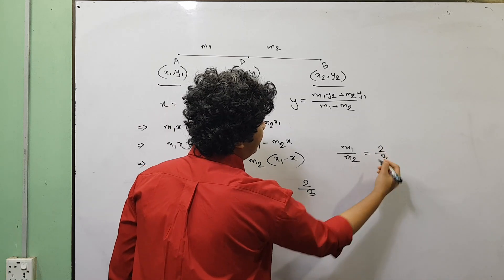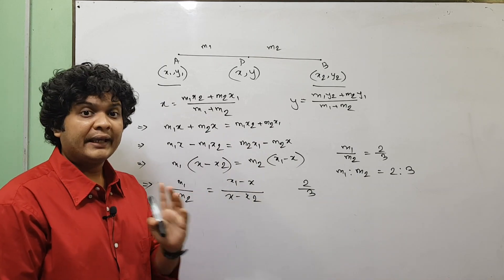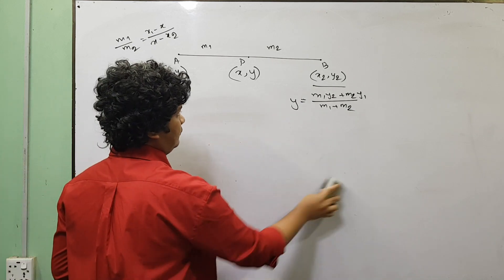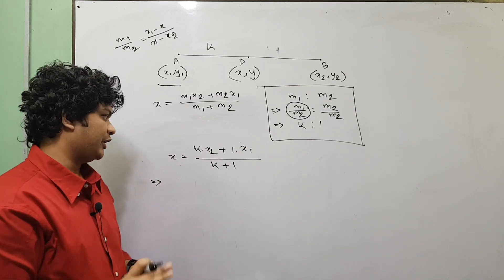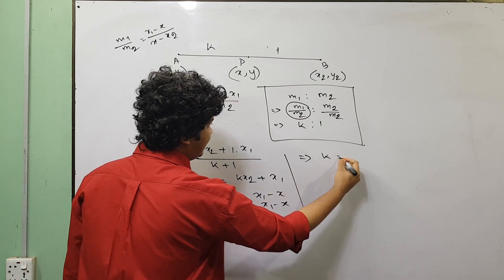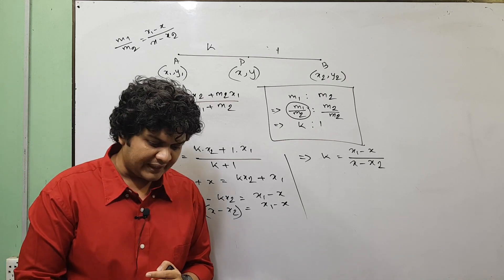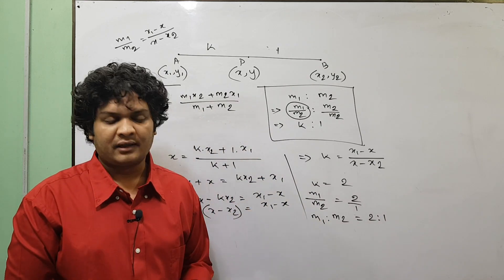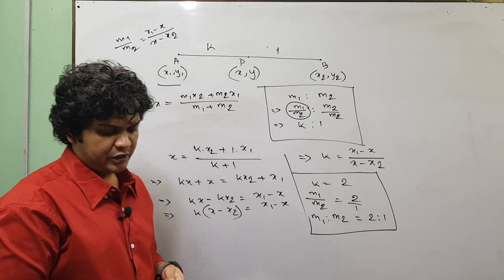7.HSC Math সরলরেখা ৩.২ || অনুপাত নির্ণয় || Straight Line Bangla Lecture || Learn With Pavel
উচ্চমাধ্যমিক গণিতের অন্যতম গুরুত্বপূর্ণ একটি টপিক হচ্ছে সরলরেখা।
সরলরেখা টপিকটি খুবই গুরুত্বপূর্ণ এইচএসসি এবং ভর্তি পরীক্ষার্থীদের জন্যে। বিশেষ করে বুয়েট ঢাকা বিশ্ববিদ্যালয় সহ সকল ভর্তি পরীক্ষায় সরলরেখা থেকে অবশ্যই প্রশ্ন এসে থাকে।
আমি চেষ্টা করেছি এই ভিডিওগুলোতে সরলরেখার বেসিক ধারণা গুলো একদম সহজভাবে উপস্থাপন করতে যাতে করে যাদের একদম বিন্দুমাত্র ধারণা নেই সরলরেখা নিয়ে তারাও যাতে নিমিষেই আয়ত্ত করতে পারে এই বিষয়টি।
আমি ধাপে ধাপে বেসিক থেকে এডভান্স লেভেলের আলোচনা করেছি।

I will upload videos on the following topics as well:
► Calculus: Differentiation
► Calculus: Integration
► Permutation & combination
► Probability
► Matrix Determinant
► Straight Line
► Circle
► Trigonometry
► Function
► Basic Algebra
► Basic Geometry
► Logical Riddles
► Interview Riddles
► Fast Calculation Tricks
► GRE maths
► Admisssion test
► BCS Math